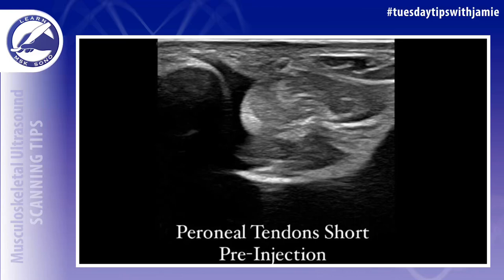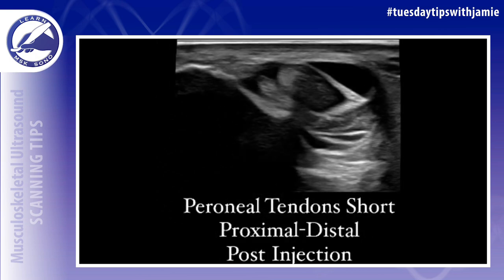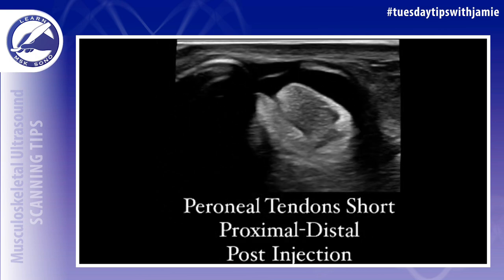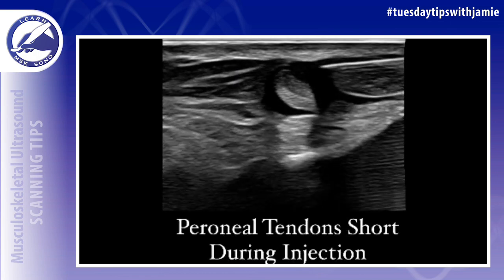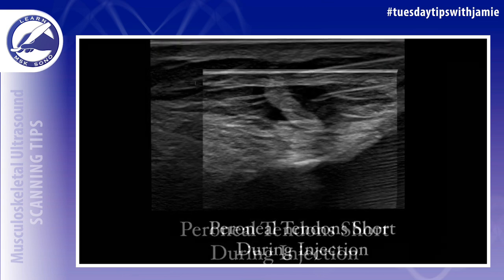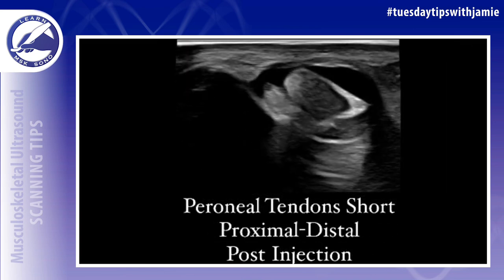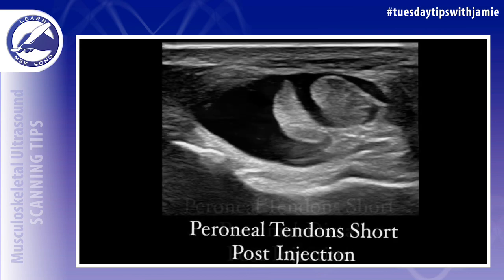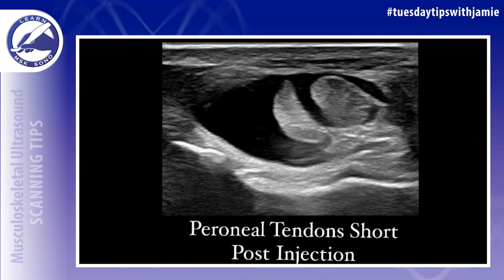How to document successful targeting of a tendon sheath on your ultrasound guided injection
❓On your ultrasound images, how can you document that the medication injected into your intended target has tracked along the entire course of the tendon after performing a tendon sheath injection under ultrasound guidance❓

❗️By taking a live video clip as you scan along the course of the tendon❗️

Upon completion of this MSK interventional procedure, the injectate should be visualized distending the tendon sheath while performing a sweep through the tendon during real-time sonography.

For image storage and documentation purposes, you should store a post-injection cine clip while sweeping through the tendon in the short axis from proximal to distal. Ideally, the injectate will spread along the entire length of the tendon and will be seen surrounding the tendon along its course. Static images should also be taken to demonstrate the fluid visualized within the tendon_sheath.

💉 If any air is left in the syringe, it may be seen in the images as well. Come back next week to find out how to avoid getting air in the syringe before performing your injection. It may be help you confirm that the injectate is in the correct location, but it should still be expelled in advance because it may hinder needle tip visualization during your procedure.